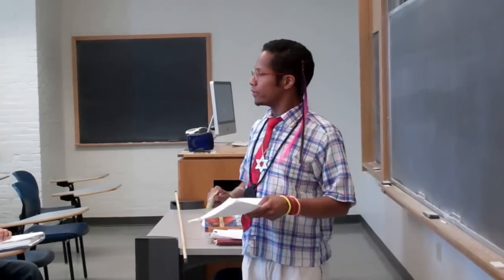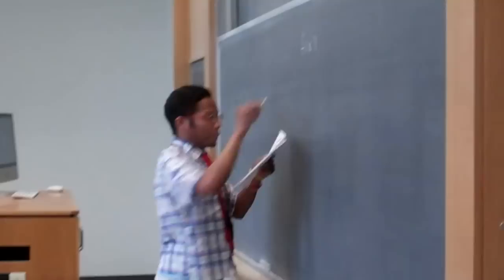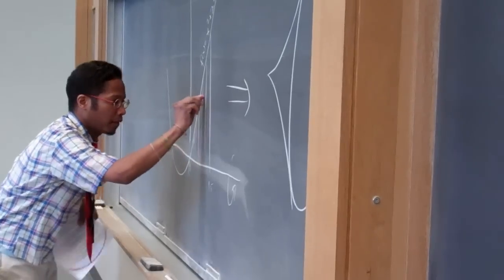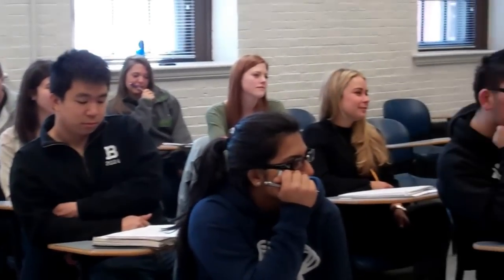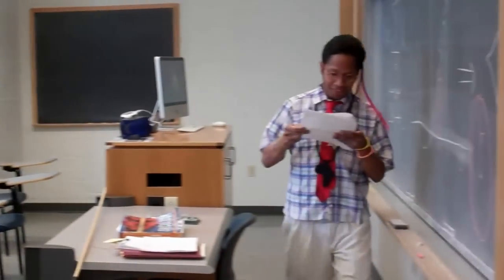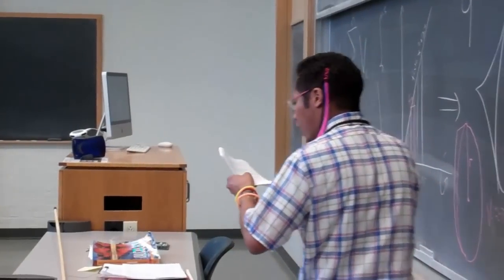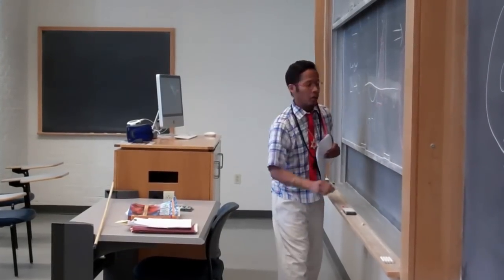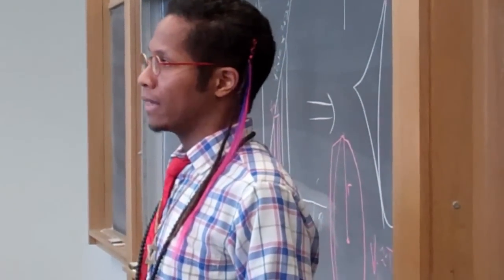Aba Math Rap: Calculus II (computing volumes of solids of revolution)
I sung this poem/rap to my Calculus II class at Bowdoin College in Maine in the Spring 2012 semester.  It explores the mathematics of computing volumes of solids of revolution by first computing Riemann sum approximations and then taking their limit as the number of terms in the sum tends to infinity.  This gives a definite integral for the total volume of the solid.  Go U Math Bears, Bowdoin!!